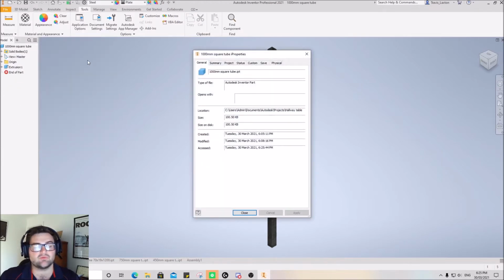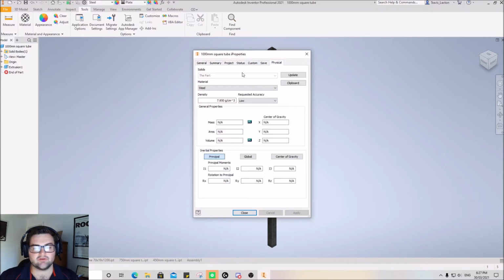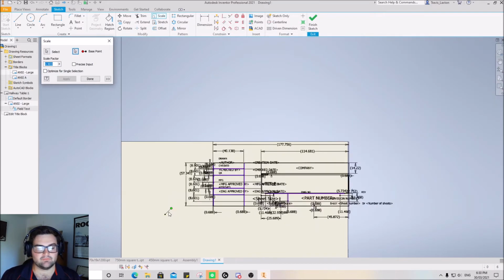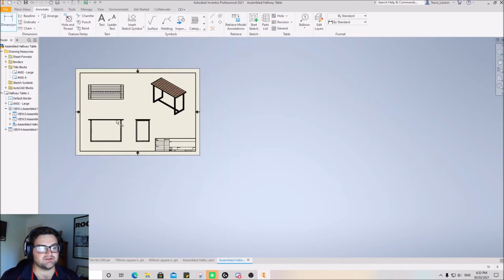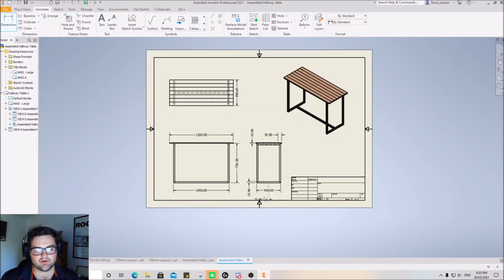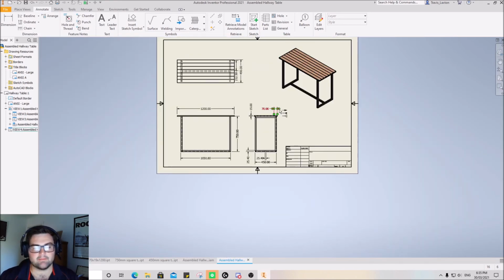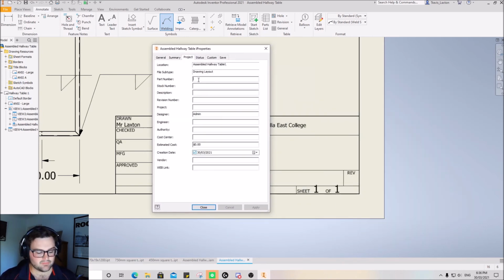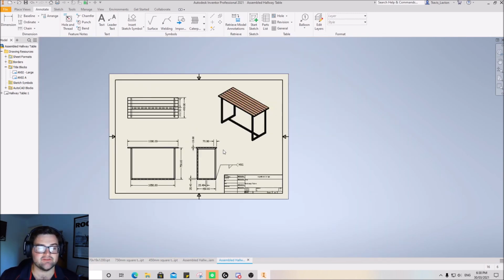Drawing the Hallway Table (Auto Desk Inventor Basics)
This is the final video of the hallway table project. We are going to be making a drawing of the product that can be taken in to the workshop for its final construction.